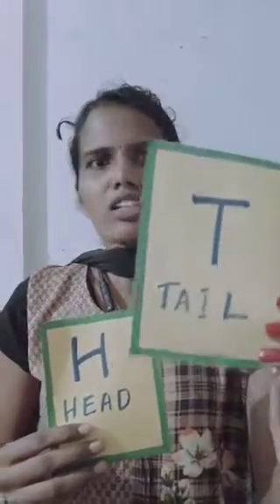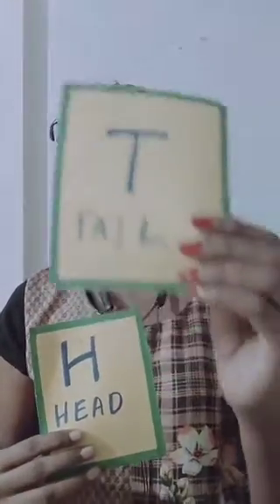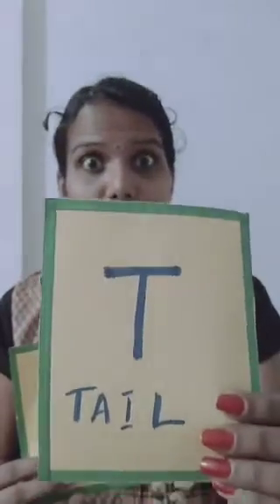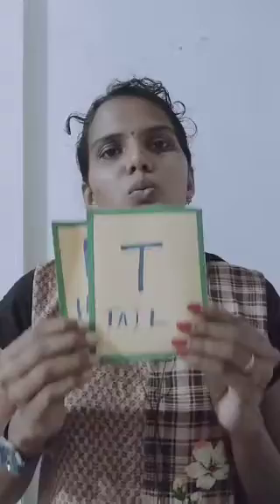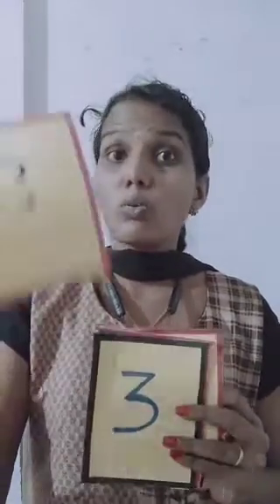PROBABILITY BYJU'S SELECTED DEMO VIDEO